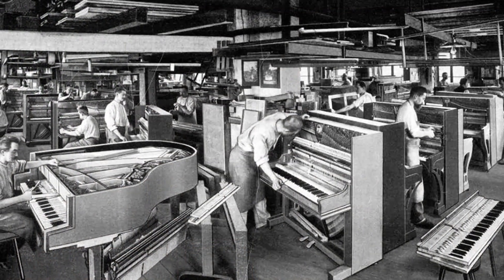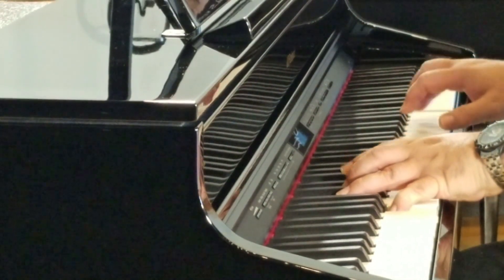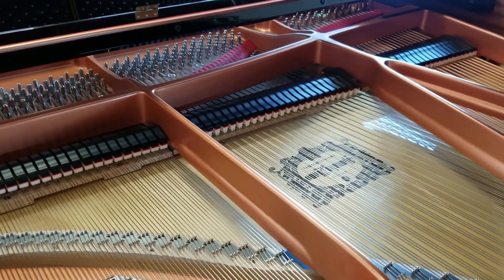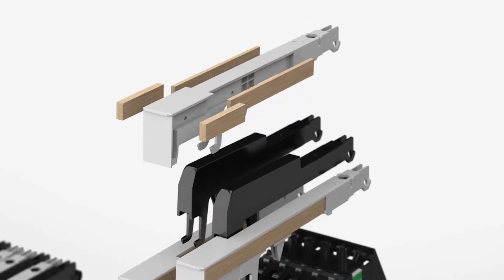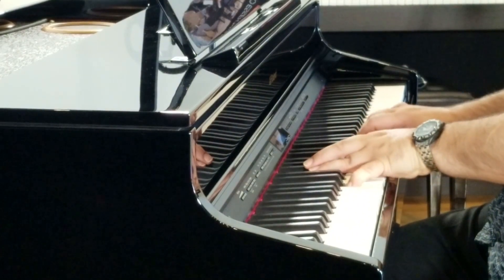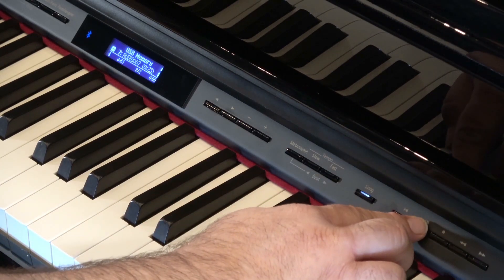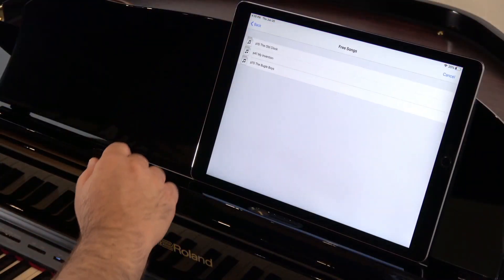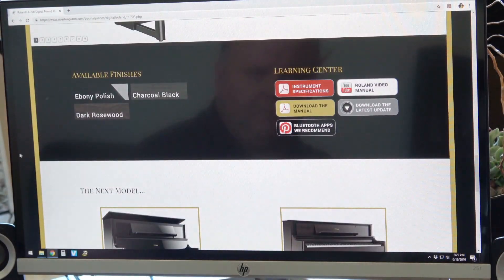Roland GP607 Digital Piano Demo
A beautiful digital mini grand piano in polished black or white, the GP607 pays homage to the classic grand piano look with a majestic and elegant design.  Although its appearance is traditional, explore a little deeper and you’ll find the very latest technology.